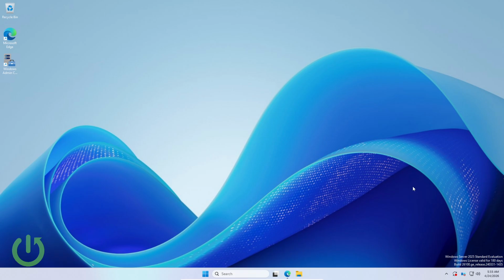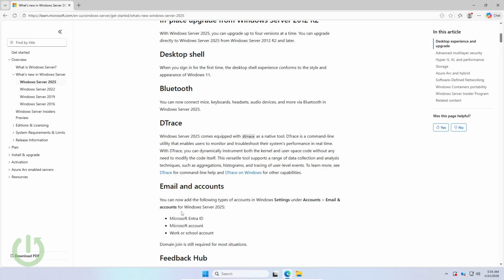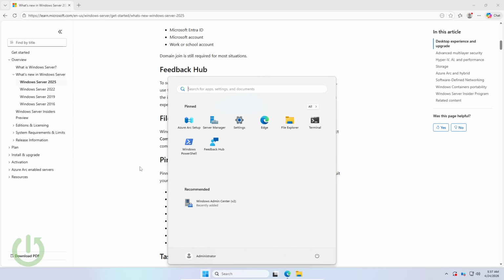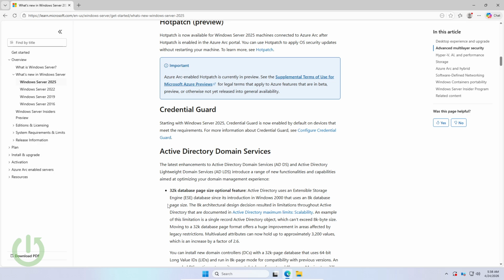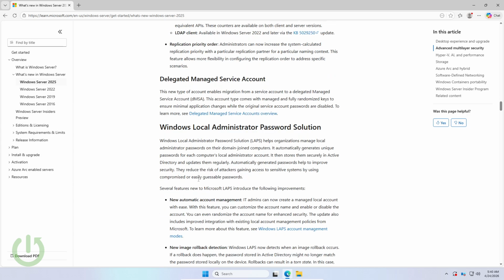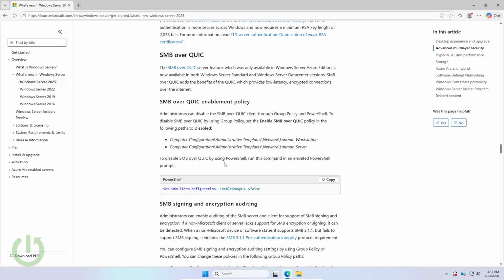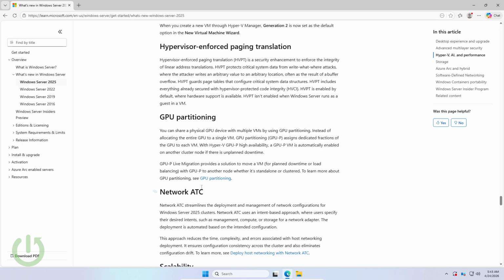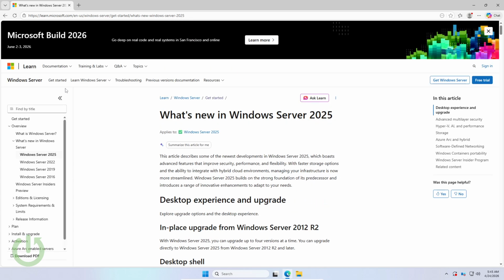MICROSOFT Windows Server 2025 – What's New & Top Features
Discover what's new in MICROSOFT Windows Server 2025 and the top features you need to know. In this video I walk through the most important improvements compared to Windows Server 2022 and 2019, including in-place upgrade support, a Windows 11–style desktop experience, Bluetooth device support, built-in D-Trace for real-time troubleshooting, Winget and OpenSSH installed by default, new compression options (ZIP/7-ZIP/TAR), Hotpatch preview, SMP over QUIC, Active Directory enhancements, Hyper-V AI and performance improvements, storage and SDN updates, and Azure ARC management. This overview helps admins and IT pros decide what matters for upgrades, security, and performance, and points to the official Microsoft documentation for full details.

How to upgrade from Windows Server 2012 to MICROSOFT Windows Server 2025?
How to enable and use D-Trace in MICROSOFT Windows Server 2025?
How to configure Hotpatch, SMP over QUIC and security features in MICROSOFT Windows Server 2025?

0:00 Introduction – what this video covers
0:30 Where to find official docs (Learn.microsoft.com)
1:11 Upgrade paths & desktop experience changes
1:44 Bluetooth, file compression and pinned apps
2:10 D-Trace: built-in performance tracing
3:48 Task Manager, Wi‑Fi, Windows Terminal and Winget
4:52 Security highlights – Hotpatch, Credential Guard, SMP
6:46 Active Directory improvements and new account types
9:50 Hyper-V AI, virtualization, storage and SDN
11:20 Wrap up and links to more information